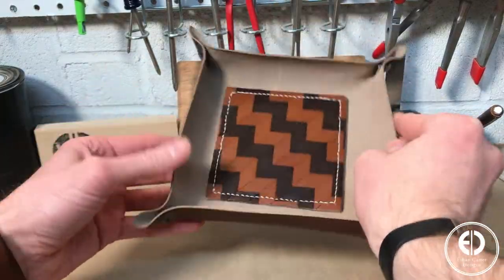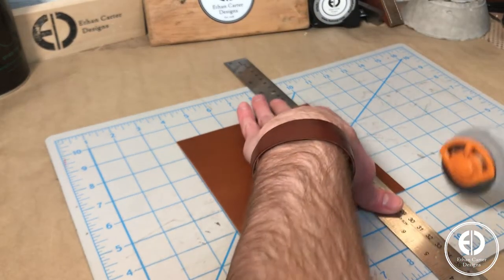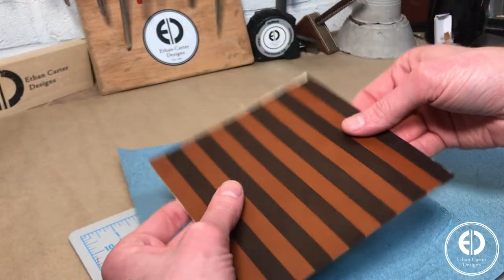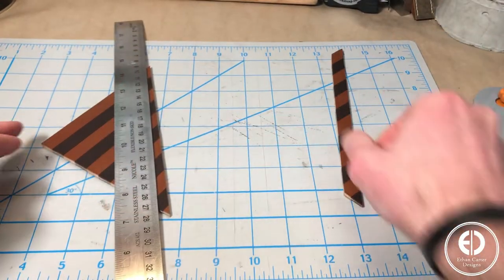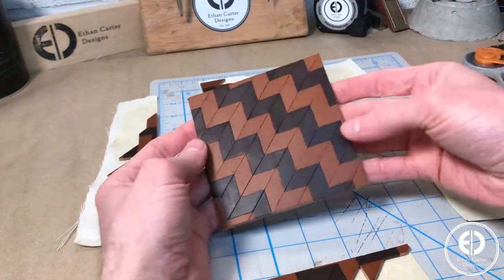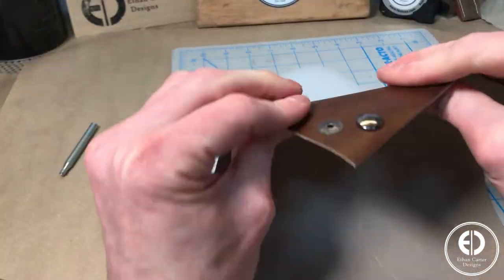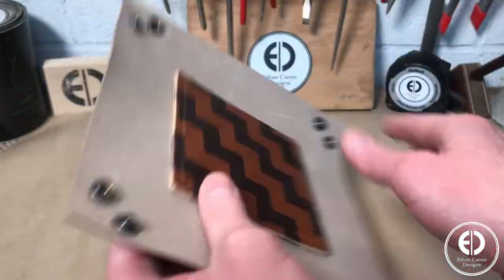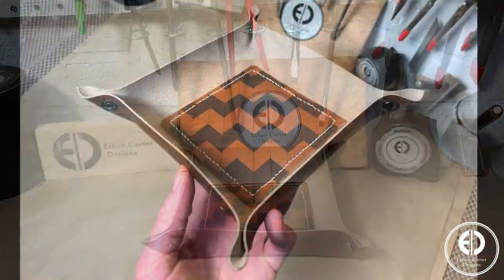How to Make a Leather Valet Tray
I’ve recently been experimenting with applying woodworking techniques to leather to create different patterned leather panels that can then be incorporated into some of my leather goods. In this video, I explain how I made this chevron patterned valet tray using techniques I learned from cutting board videos.

FREE TEMPLATE for SUBSCRIBERS: If you would like a free PDF template for this valet tray, simply send a direct message to @ethancarterdesigns on Instagram including a screen shot of you subscribed to my channel and your email and I’ll send you a free copy!

• Leather Working Starter Tool Kit
• Inexpensive Mallet
• Leather Marking Pen
• Punch Pad
• Edge Rougher
• Arc-Shaped Cutter Punch
• Variety Shape Punch Set
• Craft Sewing Scissors
• Bone Folder/Creaser

• Leather Weld Adhesive
• Disposable Foam Brushes
• Tokonole Burnishing Gum
• Lav Mic
• LED Video Studio Light
• Voice Over Mic
• Camera Slider